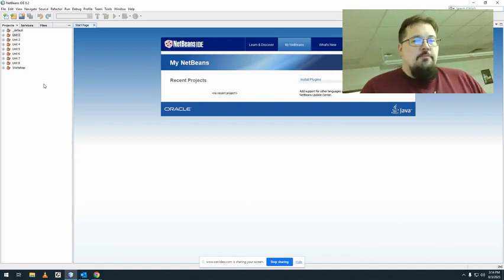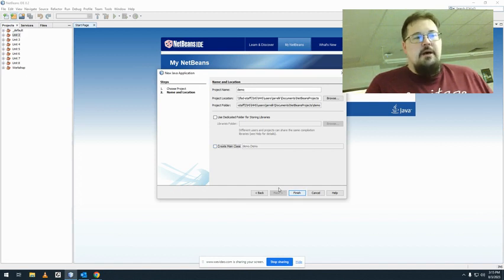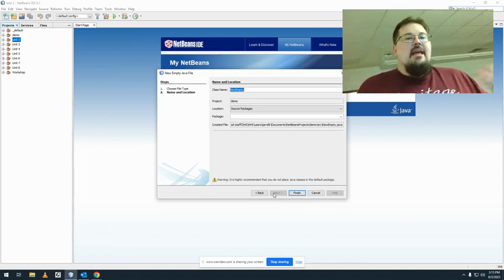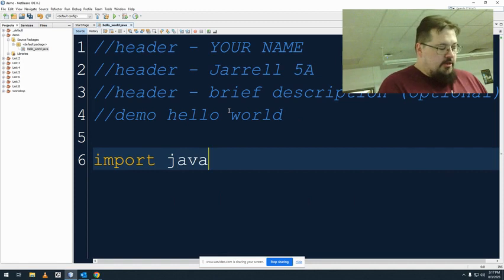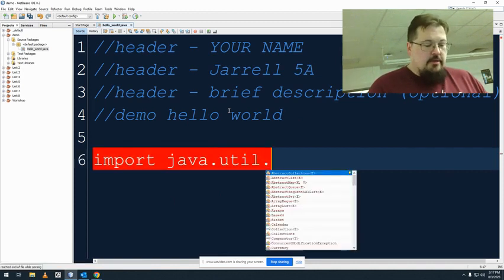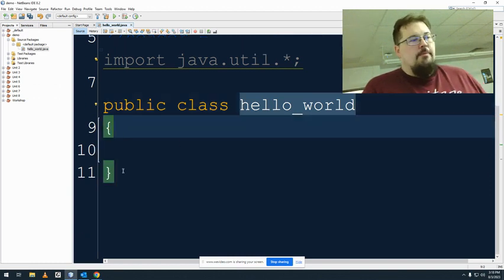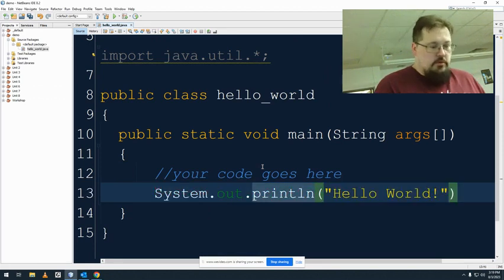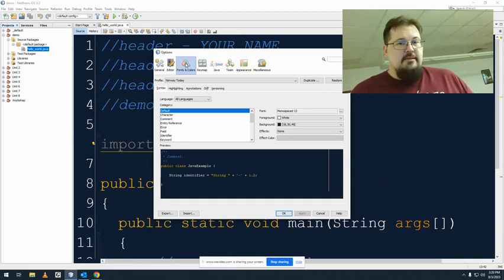Getting Started with NetBeans & Dark Mode (2023)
Revised set-up for NetBeans v8.2 for the coming school year.  They did *not* update the lab computers this Summer so this IS different than if you seek out the newest versions of the program online.  Per request I am working on getting a version with the updates out in the future, but it's mostly former students asking so it admittedly often falls to the back-burner [sorry folks.].  A direct download for this version can be found in my classroom Canvas with the syllabus.
Be aware that full IDEs, like NetBeans, do *NOT* work on your Chromebooks so this is something for use at home or in the labs.